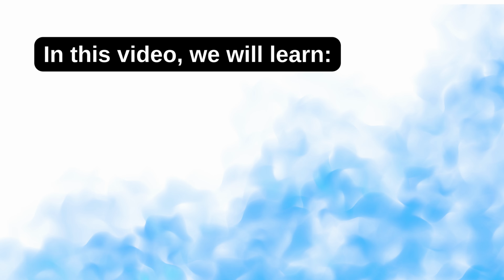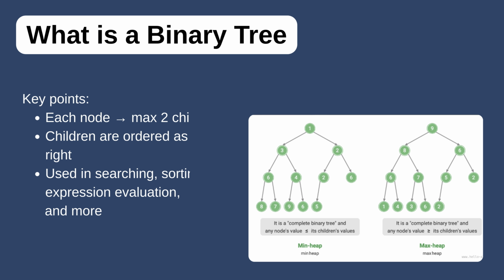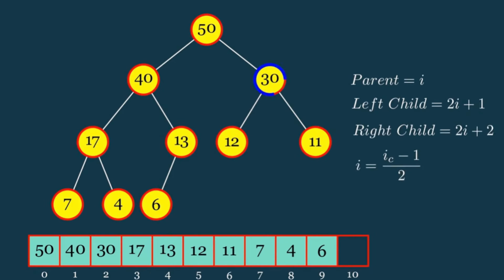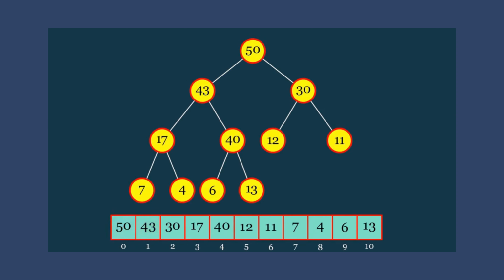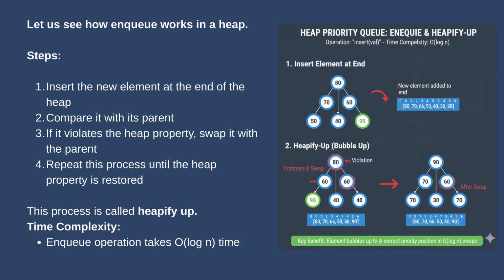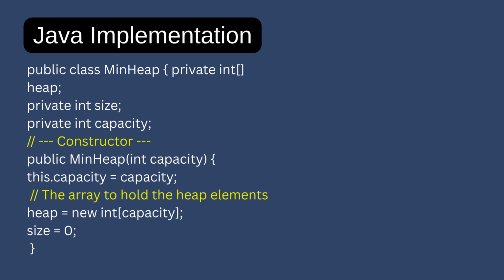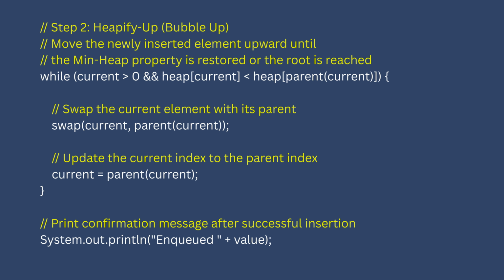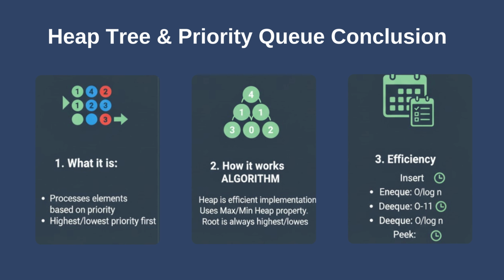Heap tree and Priority queue explained !!